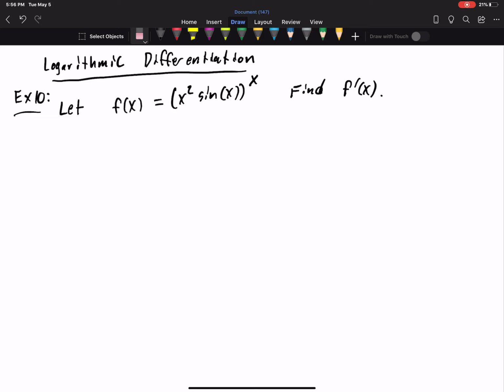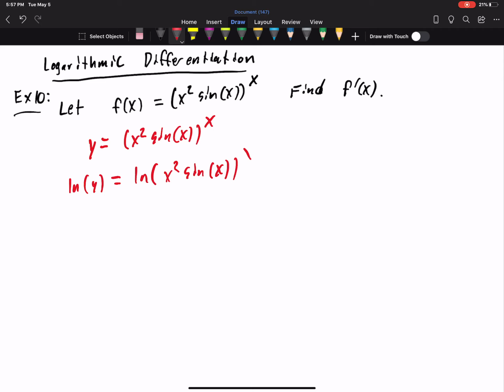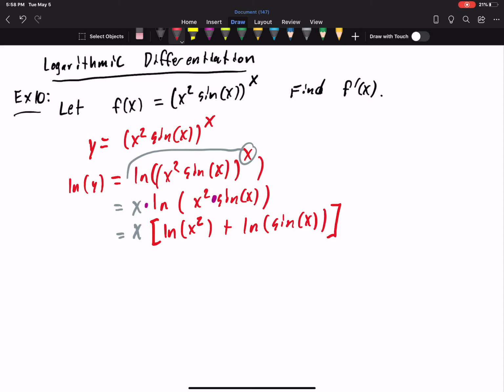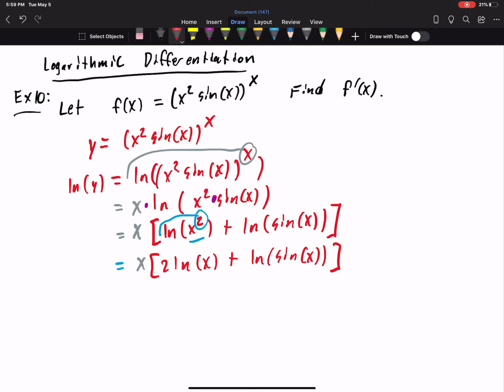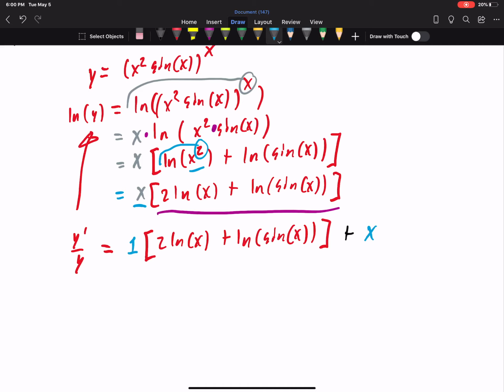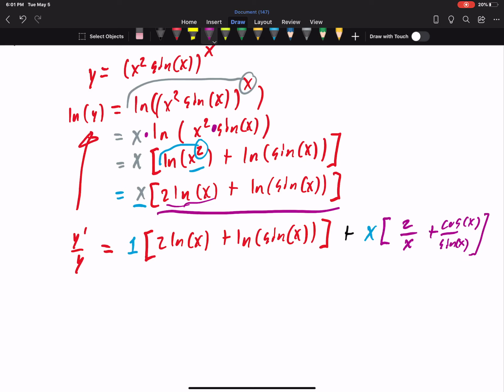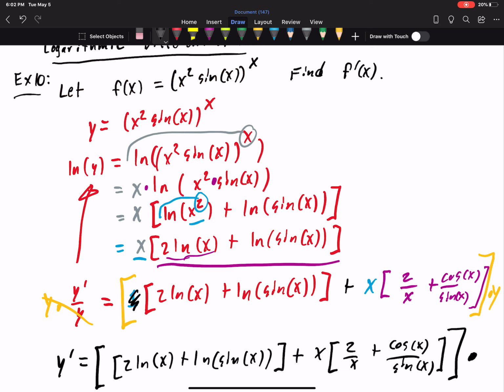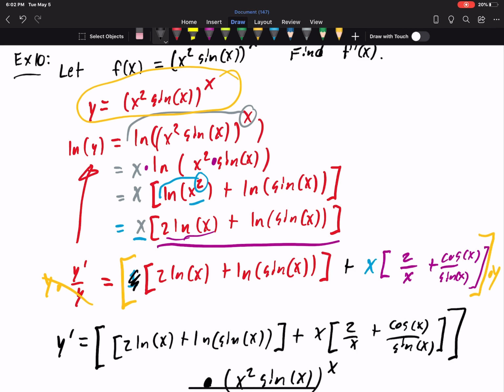Logarithmic Differentiation Ex 10